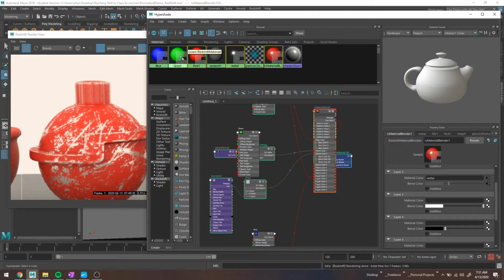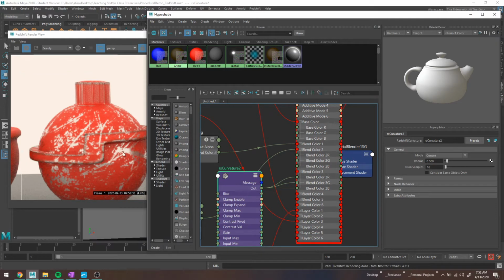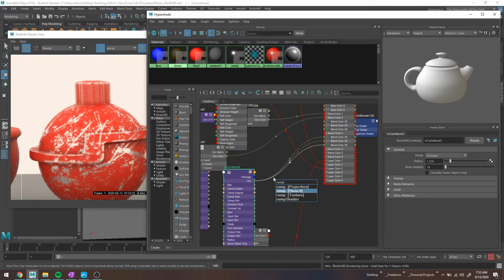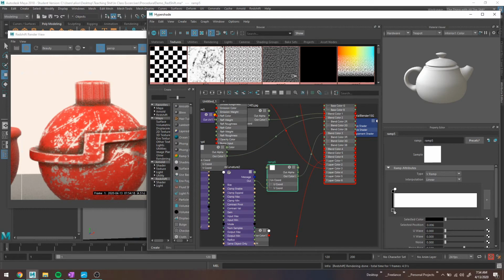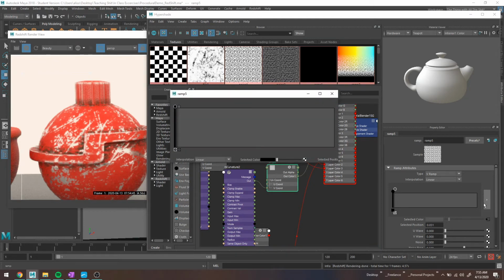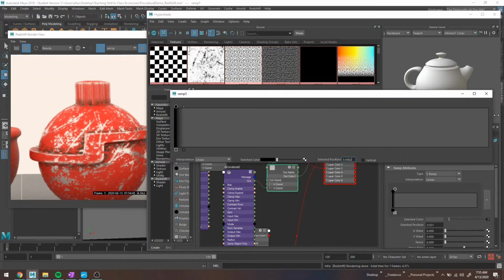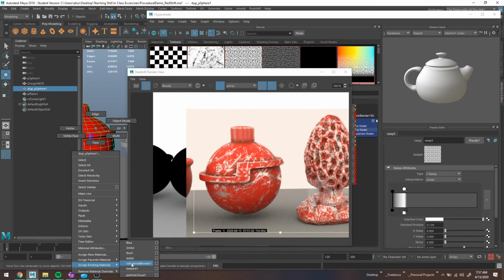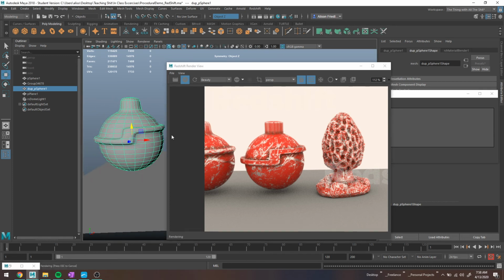Procedural RedShift 04 Grime